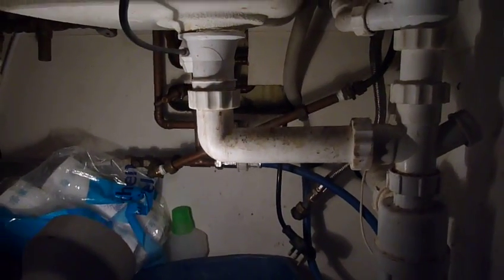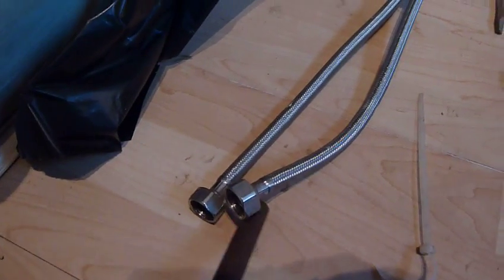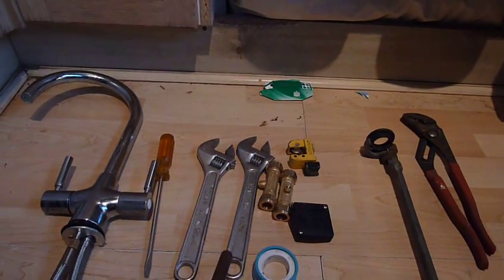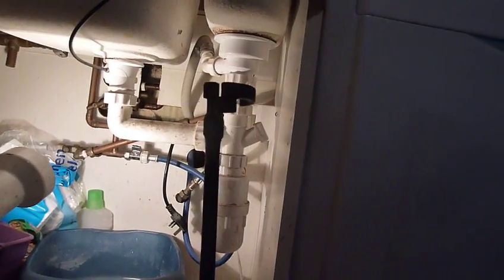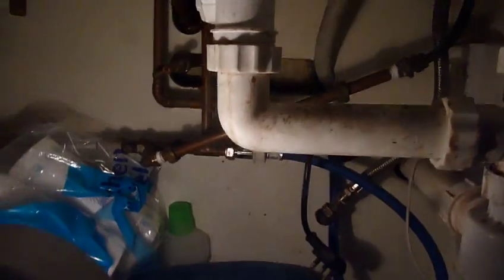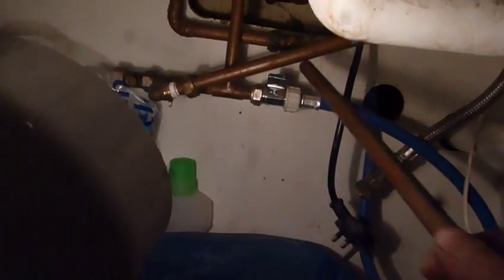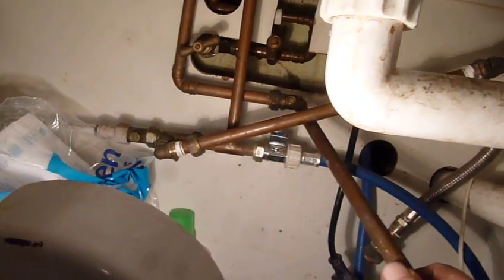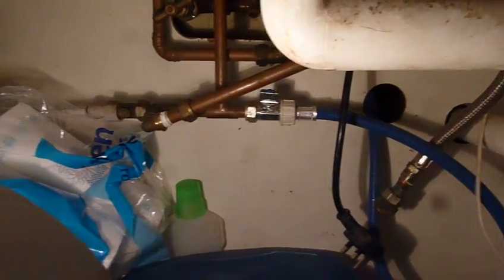Kitchen Tap Replacement, How to , Diy Part 1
Kitchen Tap Replacement, How to , Diy